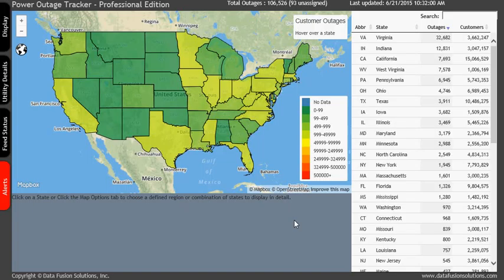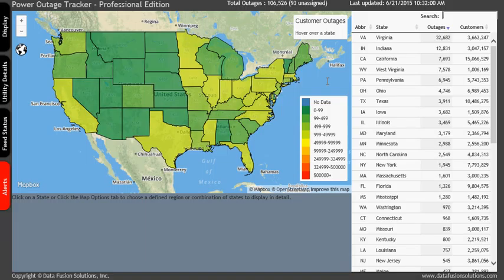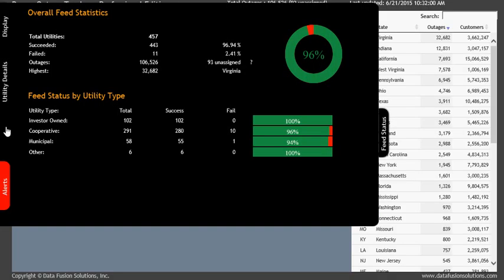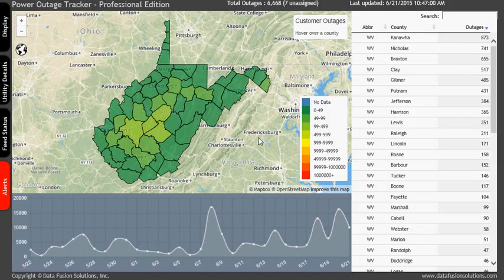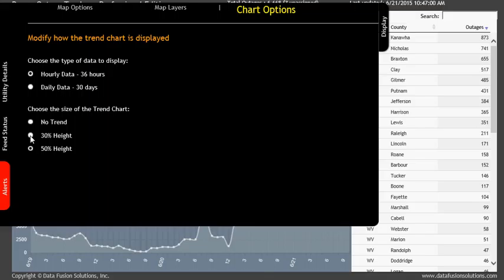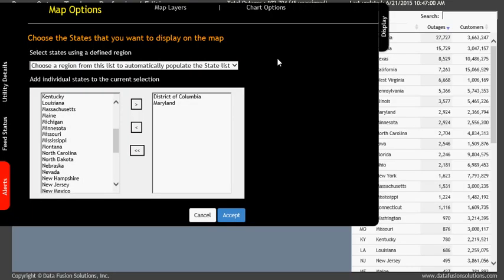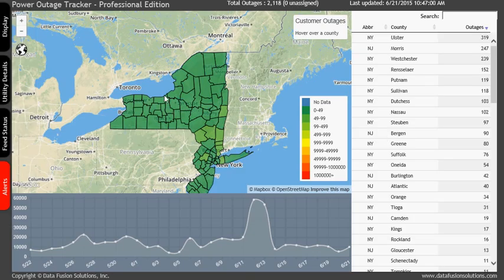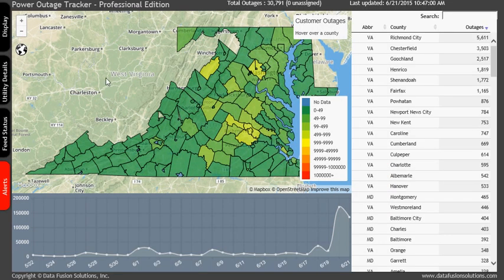Power Outage Tracker - Professional Version Demo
This is a demonstration of the Professional version of the Data Fusion Solutions Power Outage Tracker. This version has expanded features beyond those of the Advanced version.